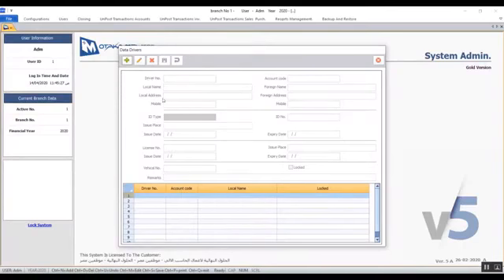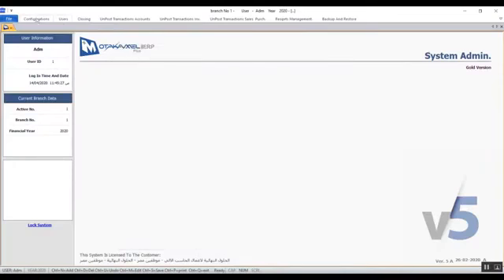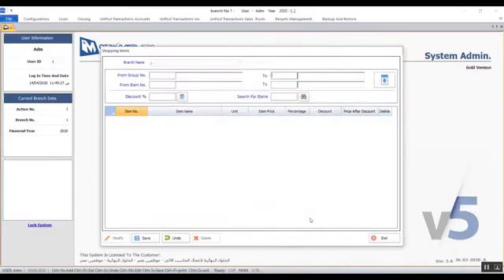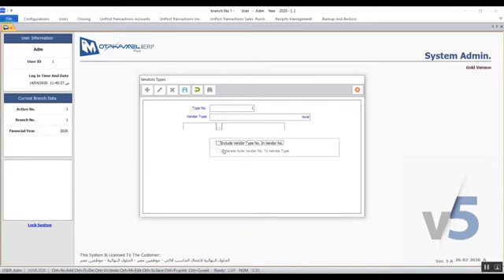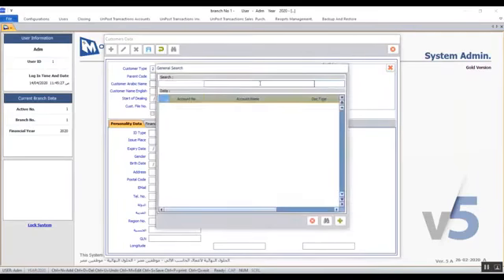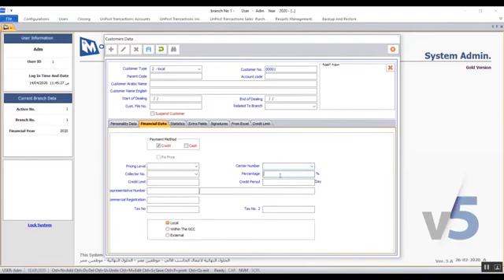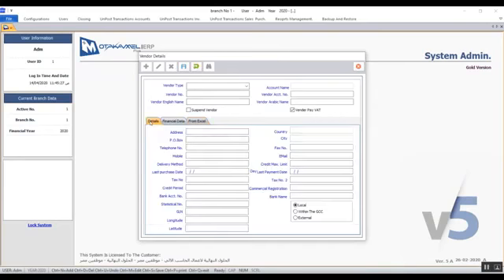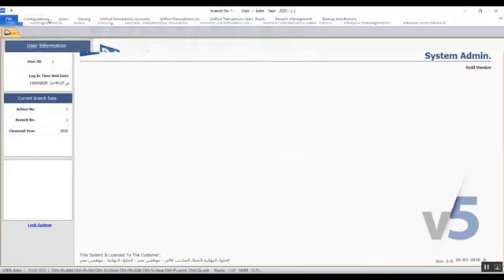El Motkamel Plus - System Administration - Lecture 4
In this lecture, we will learn how to add drivers and customers data, how to add types of suppliers and types of customers and we will also see together how to add and link new systems to the branches that belong to the company, and we will study the method by which we allocate a discount rate for items and store groups.